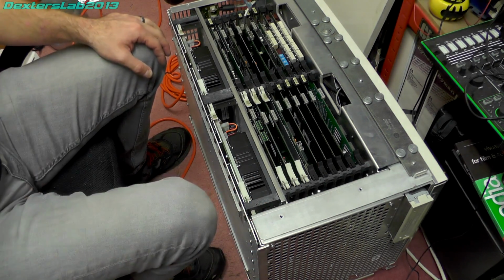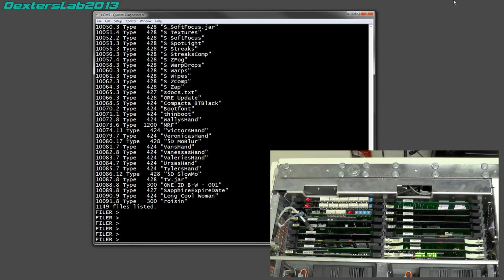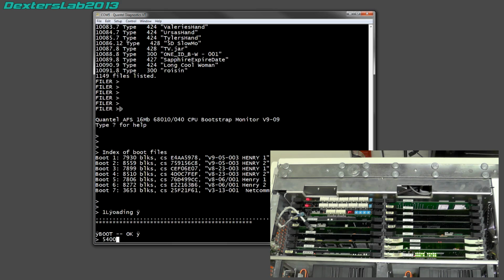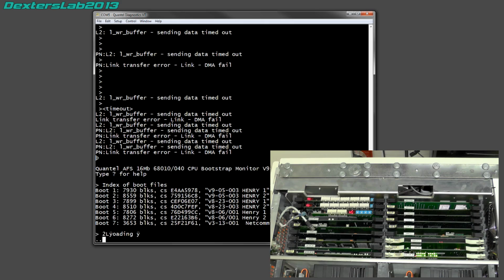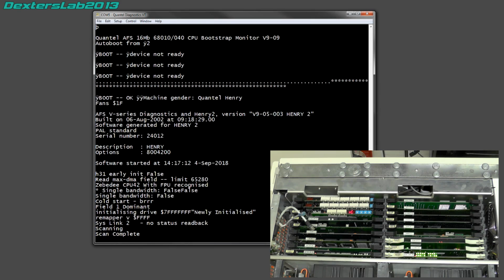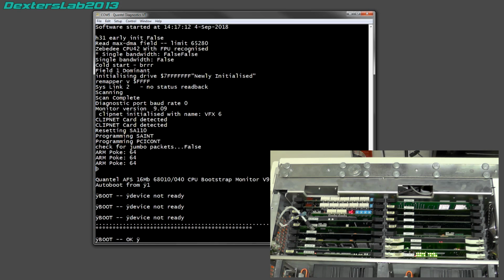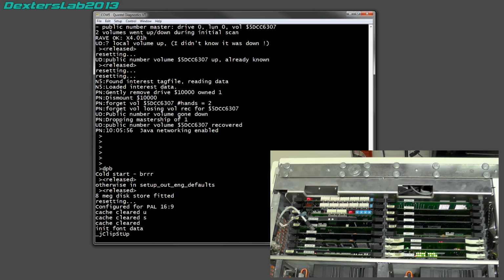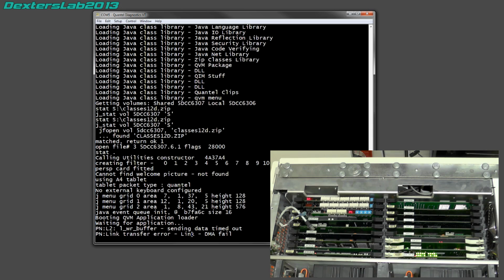DL154 £1/2 Million Quantel Henry Infinity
In this video i take a look at a non-working Quantel Henry Infinity, what was Quantels top of the line video editing and effects system in the 1990s.

I had planned this to be a series of livestreams but i quickly realised i wasn't going to make much progress so opted to condense into a single pre-recorded video.